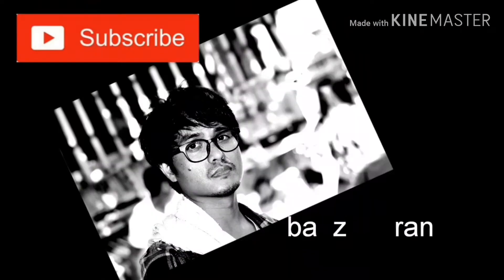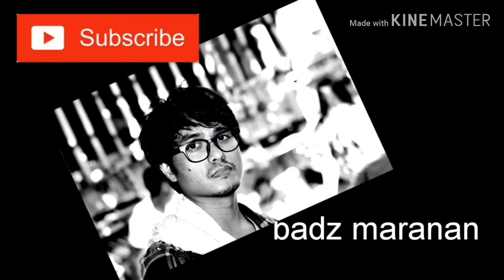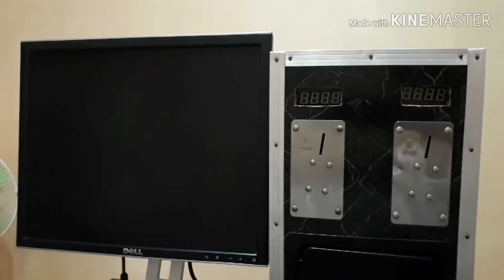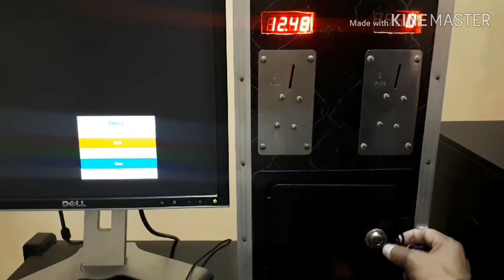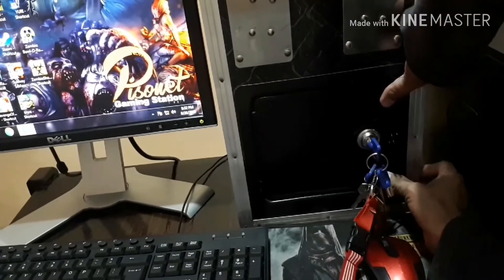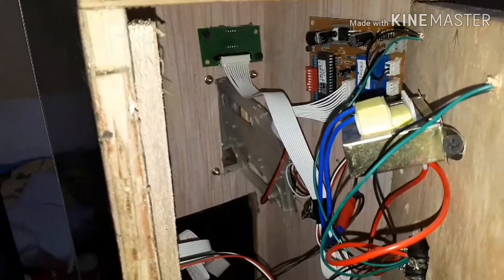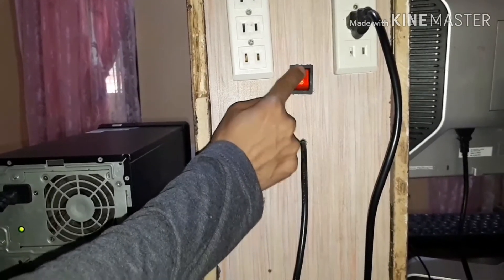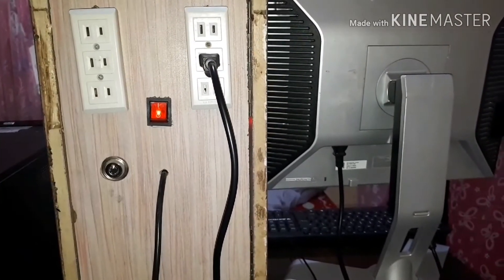PISONET Computer setup (Pisonet Business)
Pesonet computer set up step by step demo